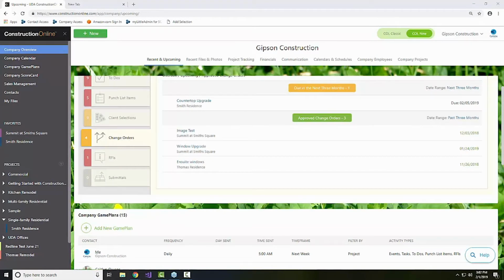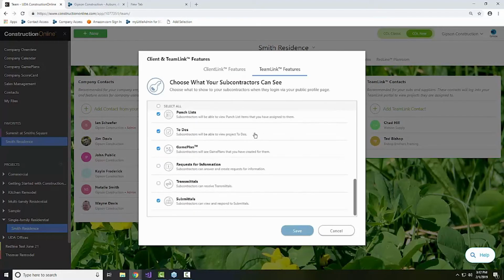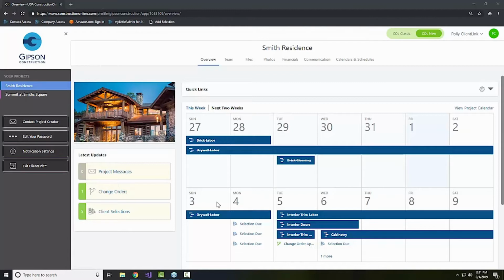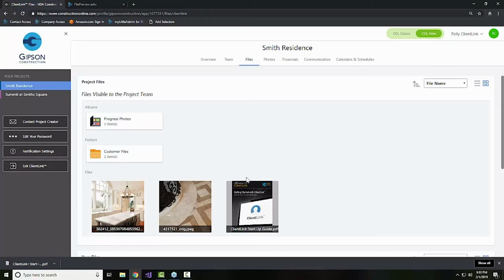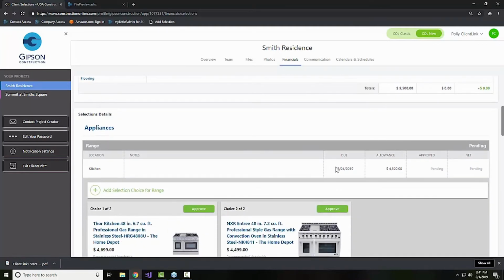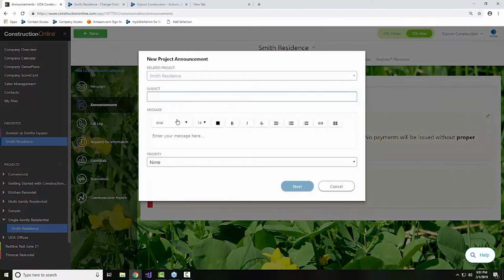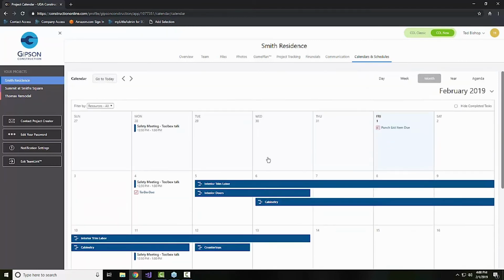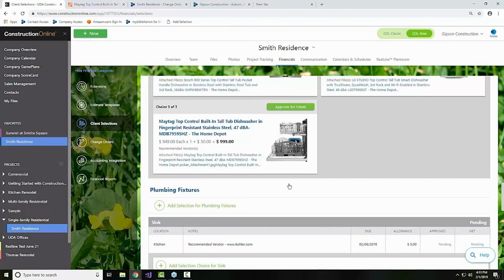Put Your Best Face Forward with ClientLink & TeamLink